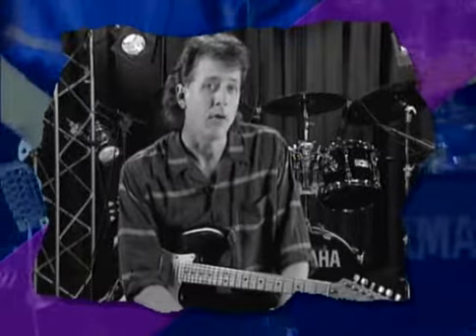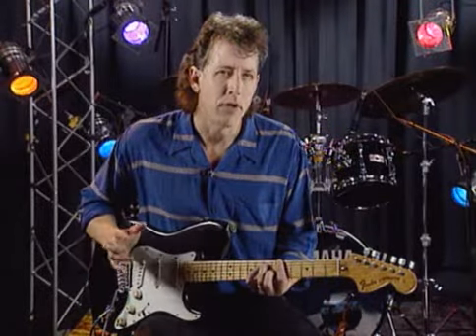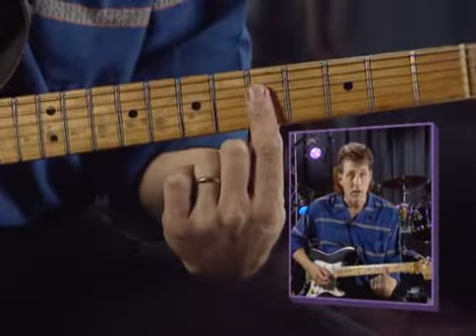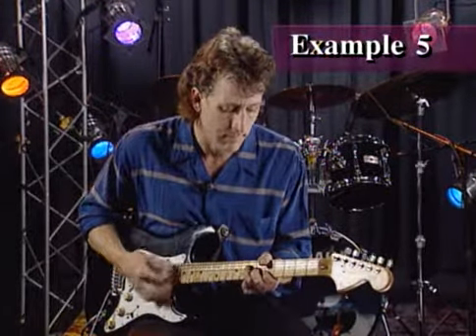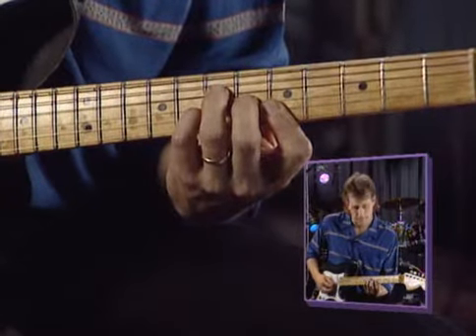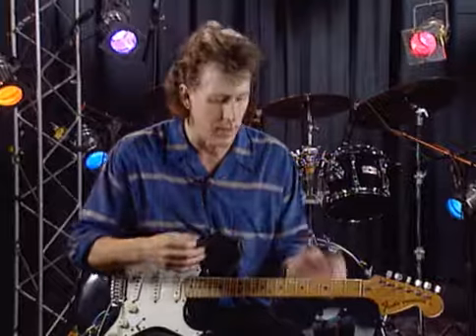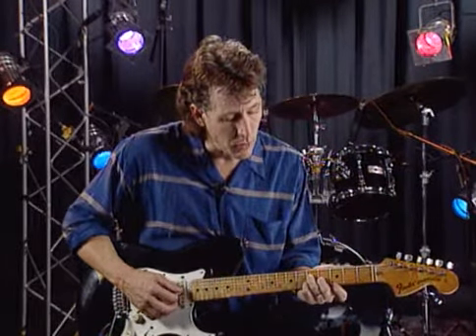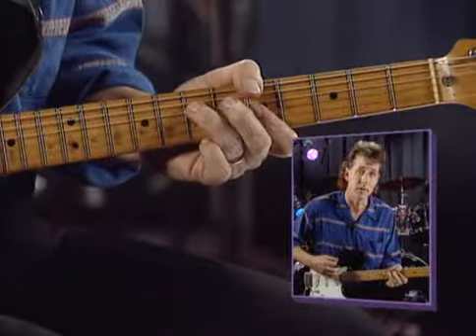Keith Wyatt Guitar basics 5 Blues Guitar Rhythm Chops